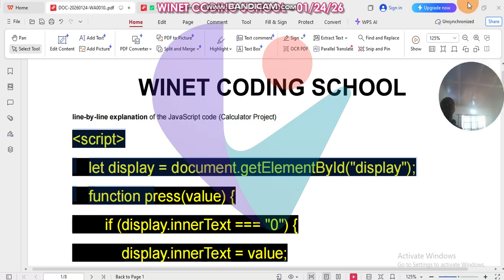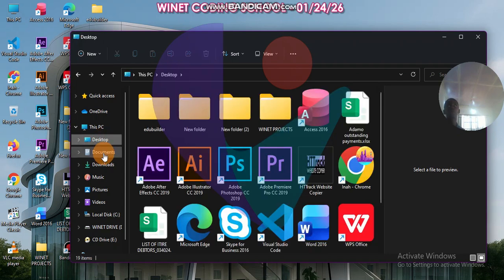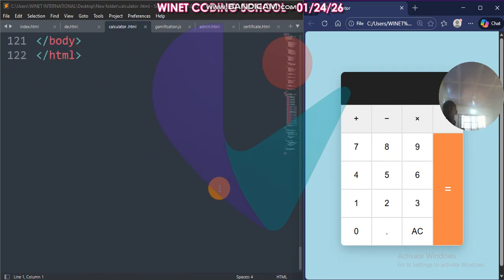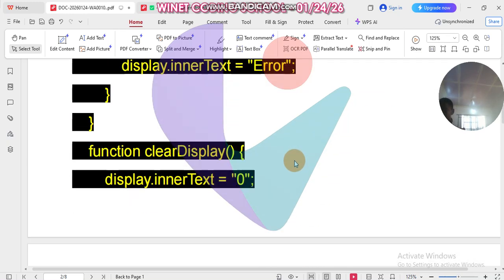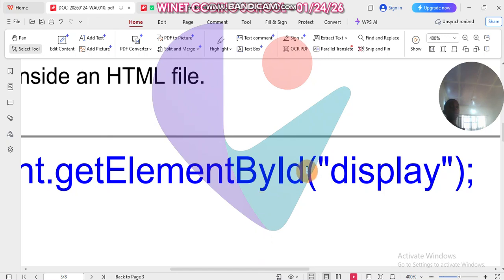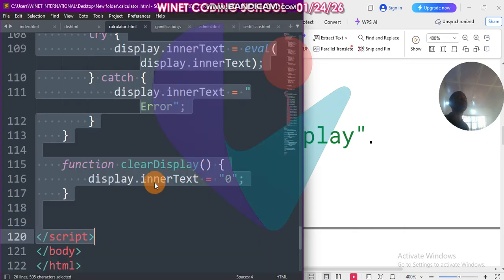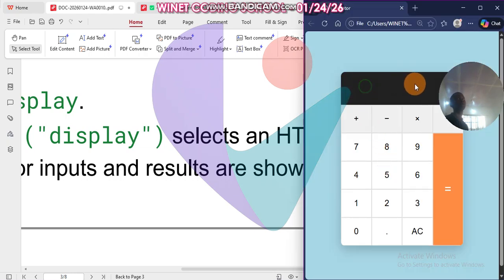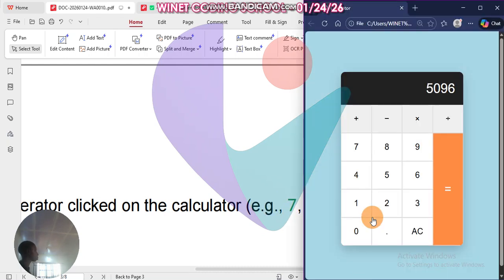CALCULATOR PROJECT AT WINET CODING SCHOOL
90% PRACTICAL AND 10% THEORY